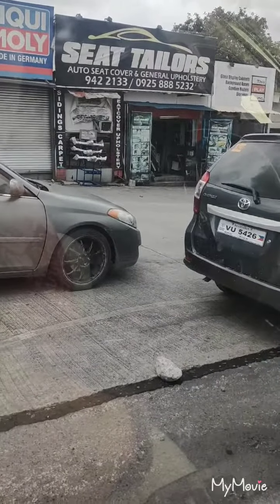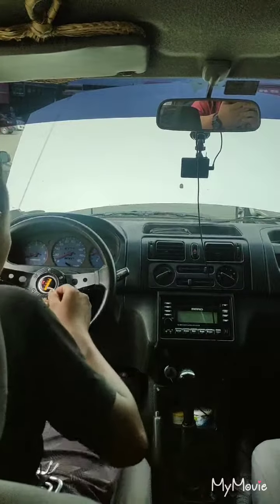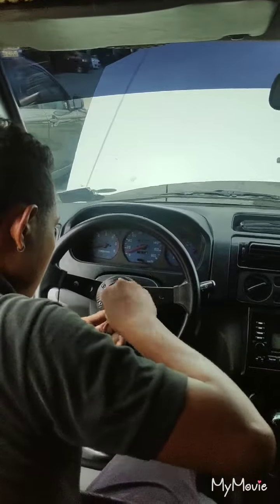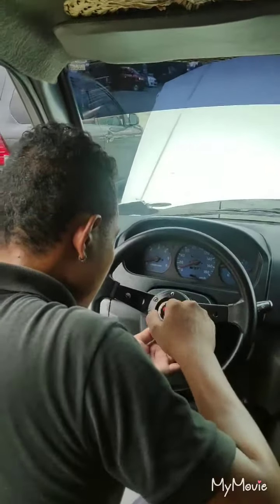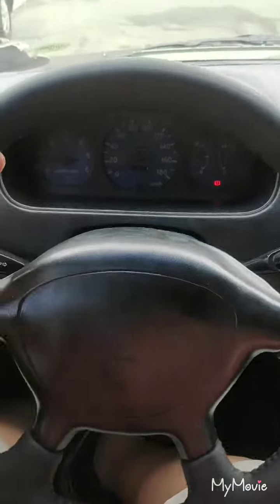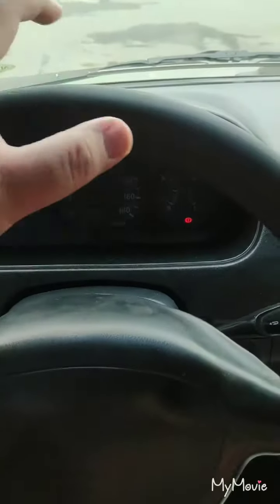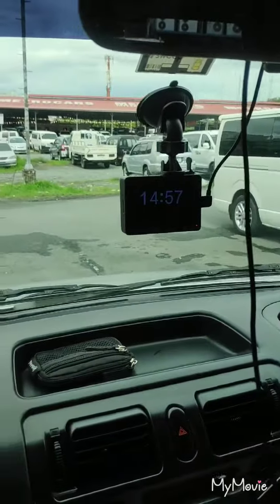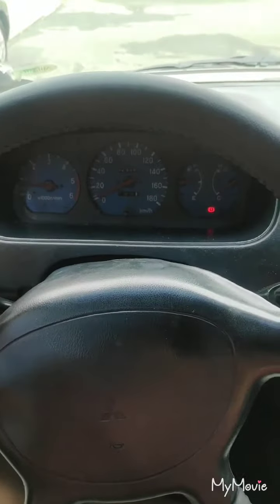Mitsubishi Adventure Steering Wheel replacement .